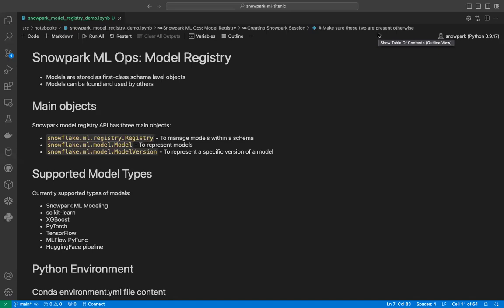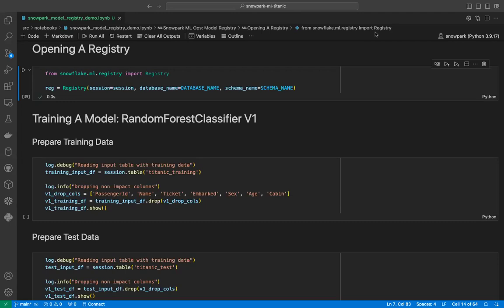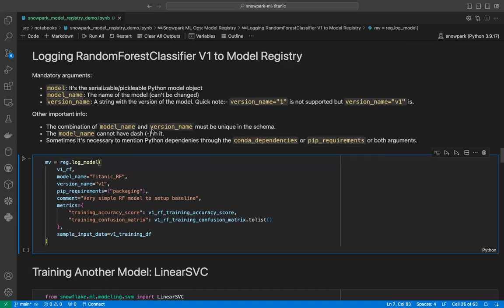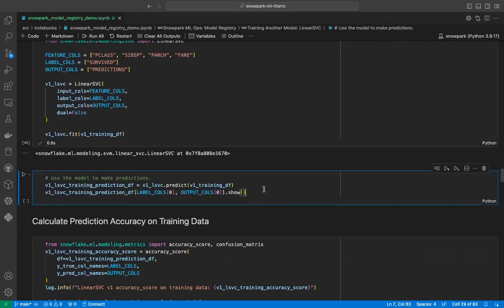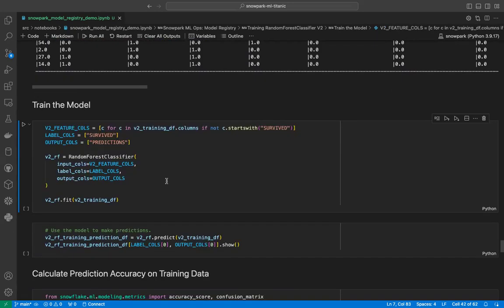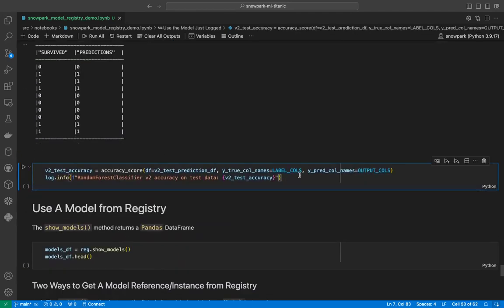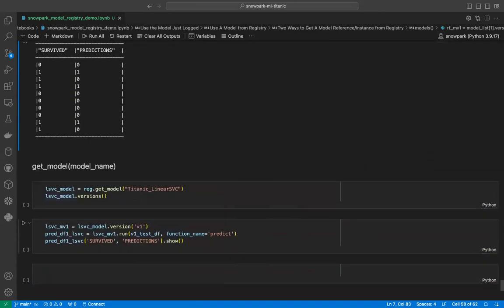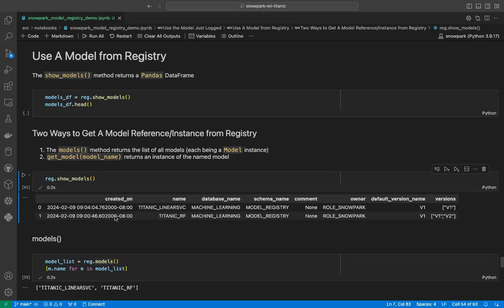Snowpark ML Ops: Model Registry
Model registry is now available in Snowflake.

Use the following to create you Python environment to use Snowflake model registry:

Content for environment.yml:
name: snowpark
channels:
  - snowflake
dependencies:
  - python=3.9
  - openssl=3.0.9
  - conda-forge::charset-normalizer
  - snowflake-ml-python
  - pip
  - pip:
      - "-r requirements.txt"

Content for requirements.txt:
snowflake-snowpark-python[pandas]
tomli
toml
pytest
charset-normalizer
packaging